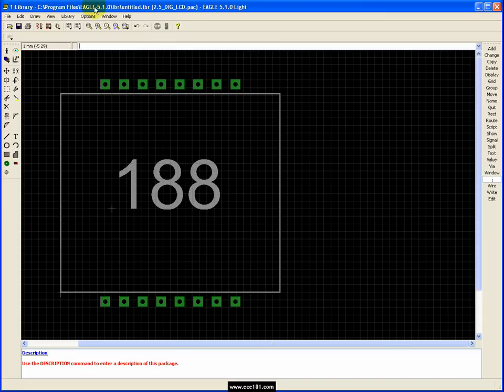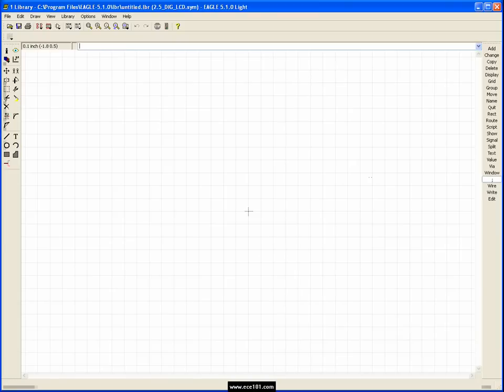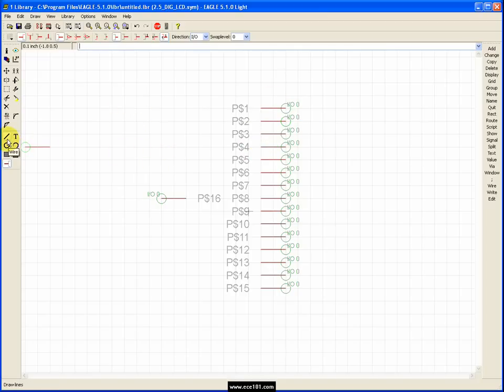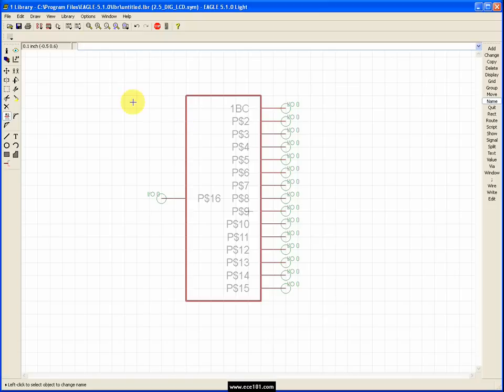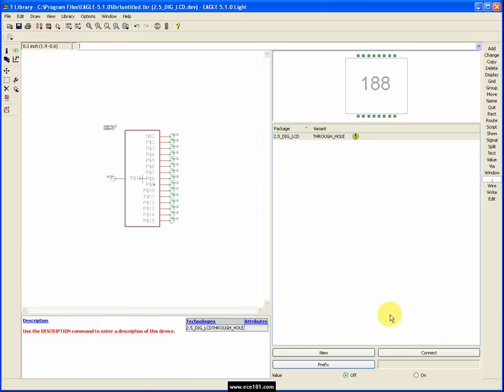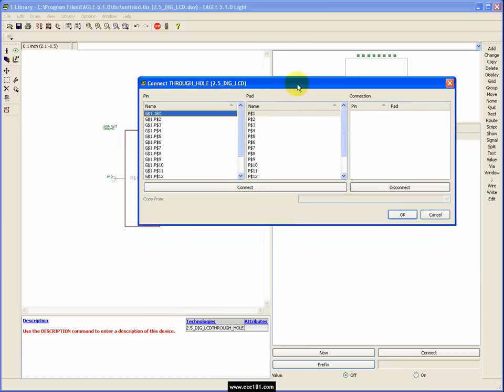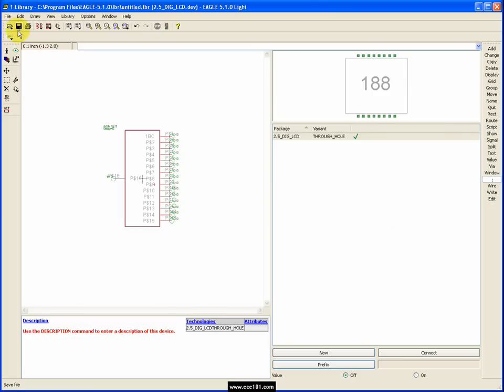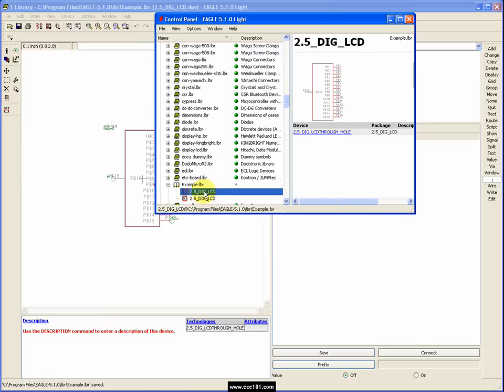Creating a symbol and device in EAGLE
This tutorial is a continuation of my tutorial on creating packages.  This part explains how to create a schematic symbol and combine it with the package to create a device.  for higher resolution videos, more EAGLE tutorials, and other information, for tutorials on other topics.